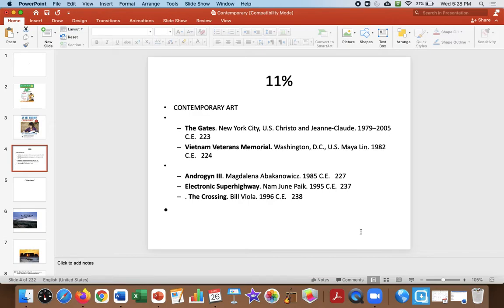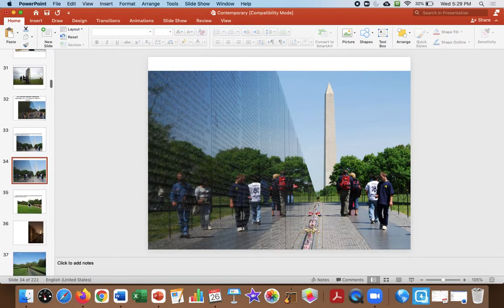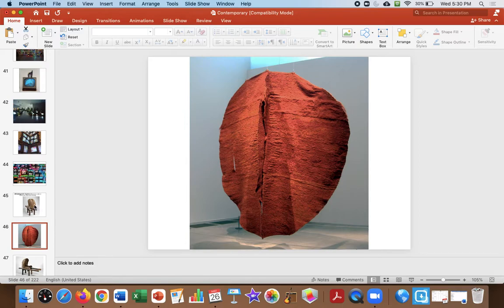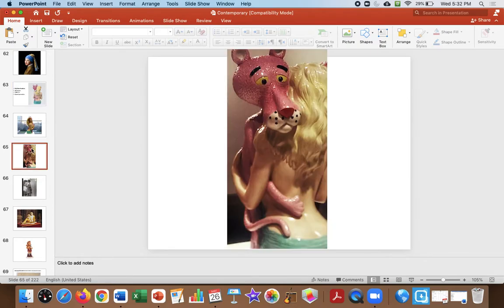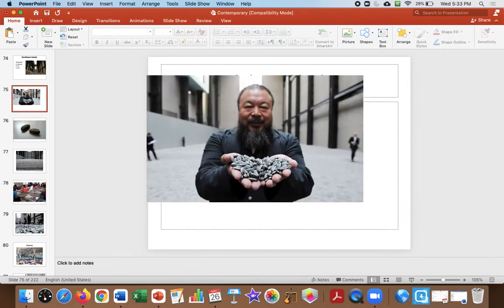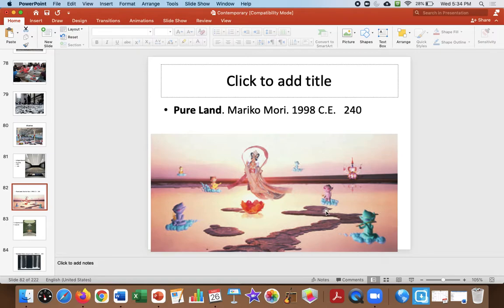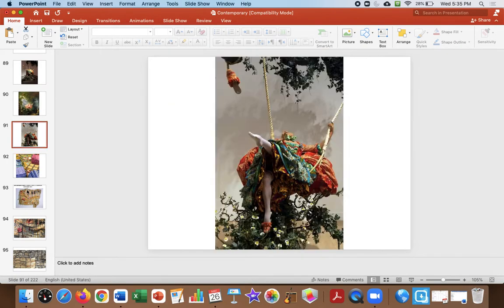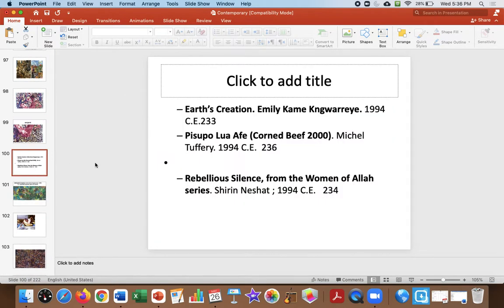Review Contemporary Art, PART 1: Unit 10, AP Art History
8 minute review  of Contemporary Art, Unit 10, part 1.  Covers: The Gates, Vietnam Memorial, Androgeny, Electronic Super Highway,  The Crossing, Pink Panther, Cindy Sherman, Lying with Wolf,
 East Asian Contemporary : Sunflower Seeds, Summer Trees, Book From the Sky, Pure Land;
African Contemporary art: The Swing After Fragonard, Old Man's Cloth, Praying Mantra ;
Images  : # 224-225; #227-#231; #238-239; #241-242; #244-245, #247